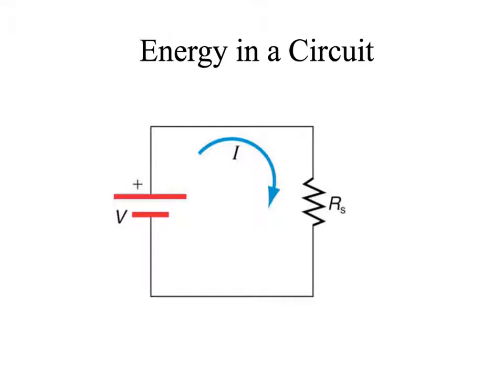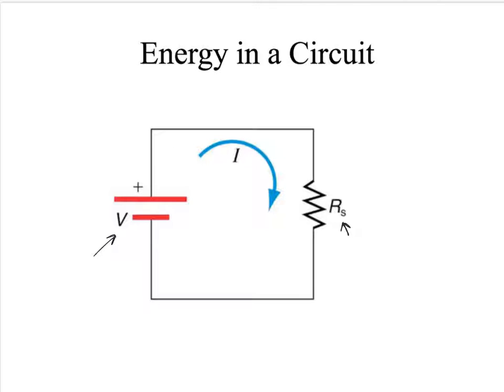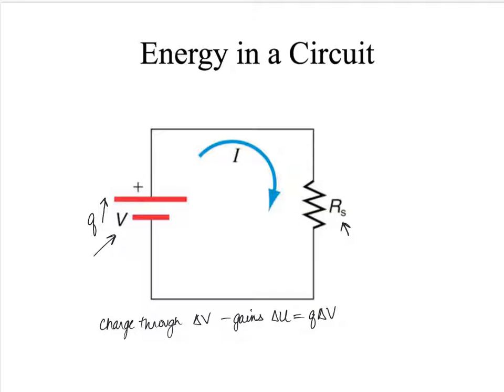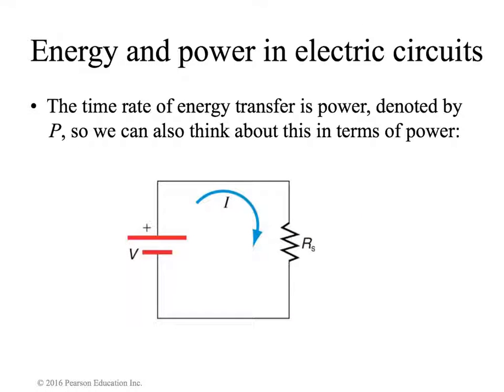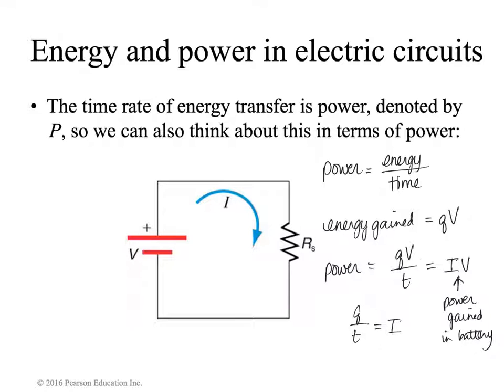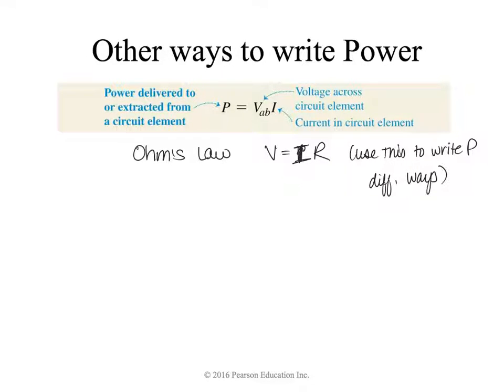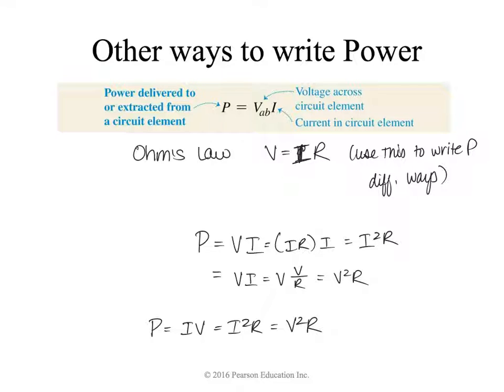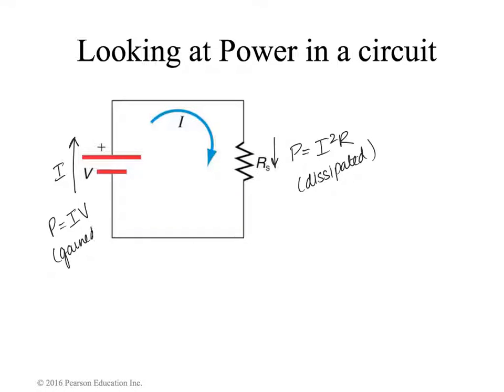Day 12 PreLecture Video